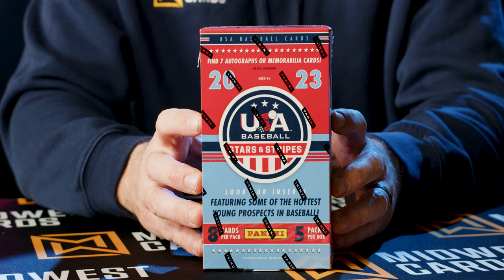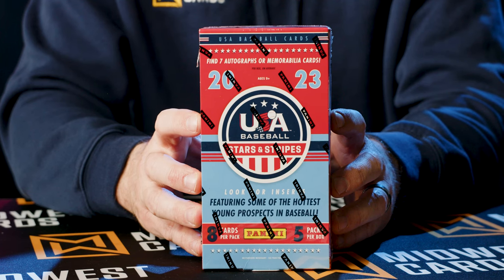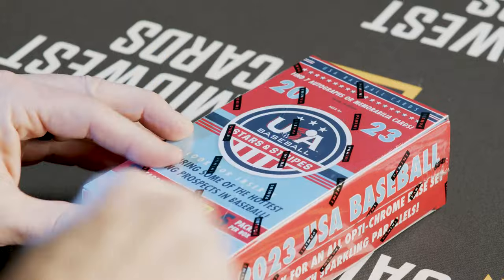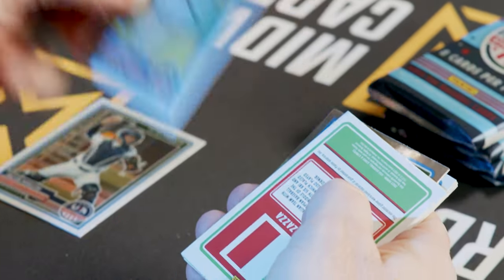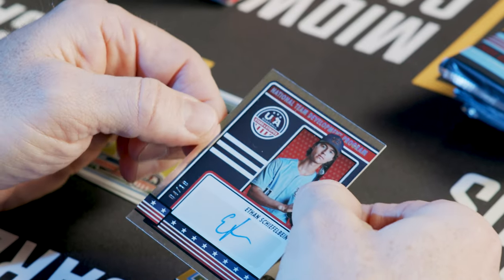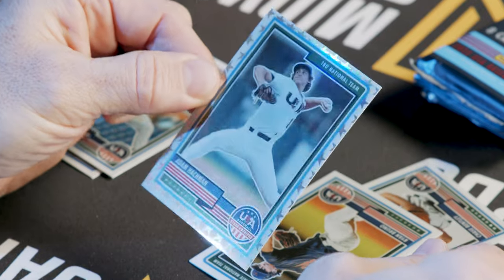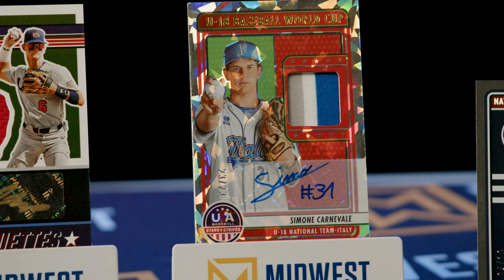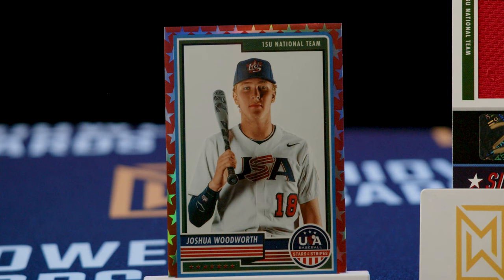2023 Panini USA Baseball Stars & Stripes Product Review: Midwest Cards - Our Take